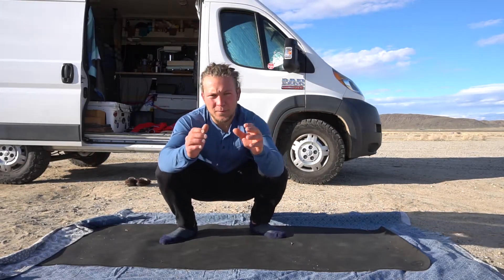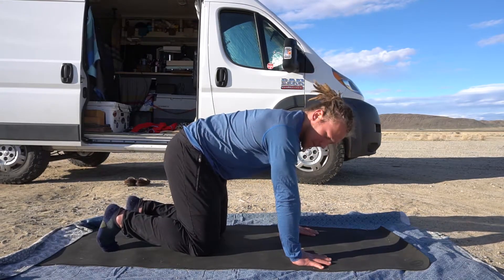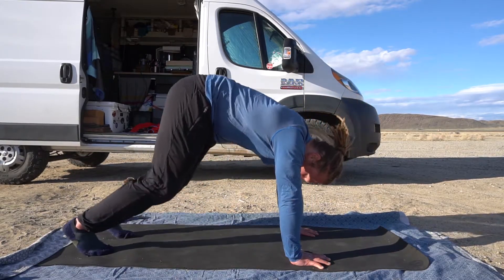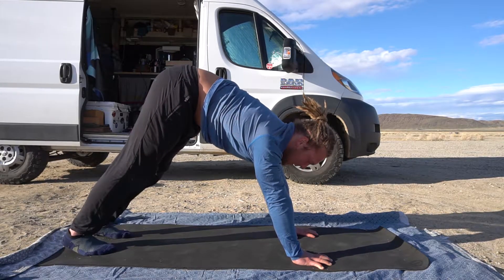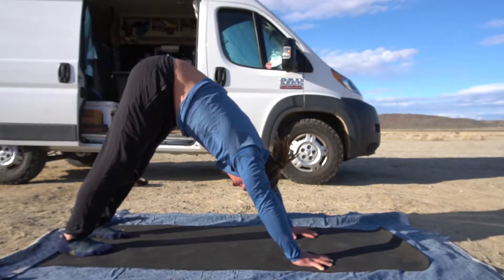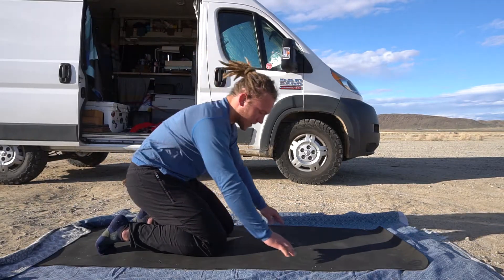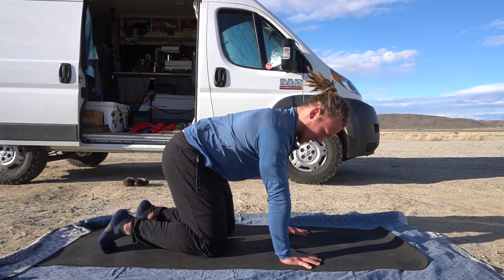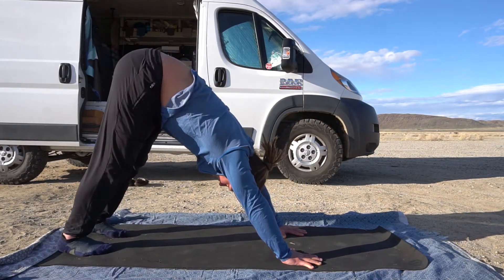Movement Demo: Down Dog Position